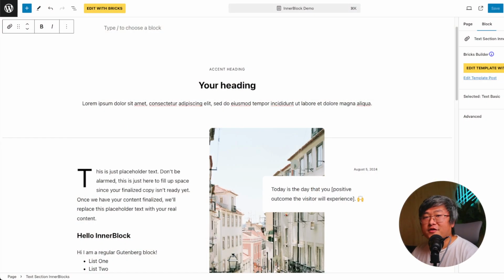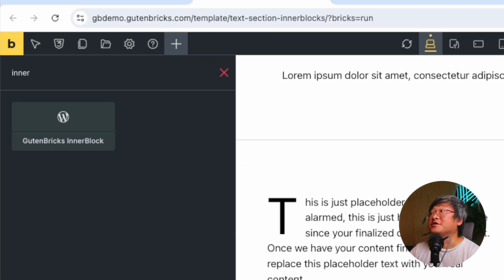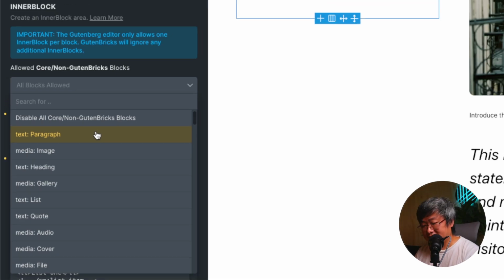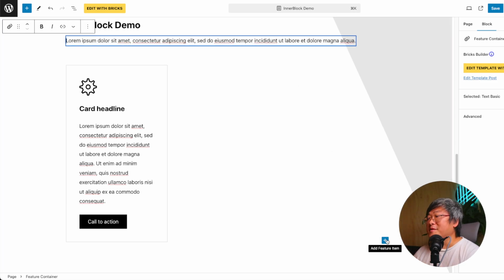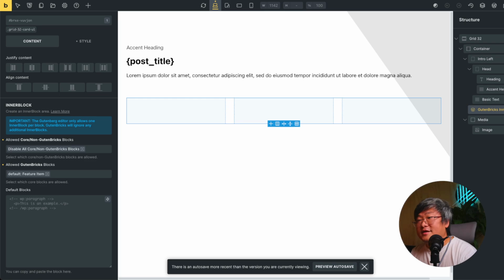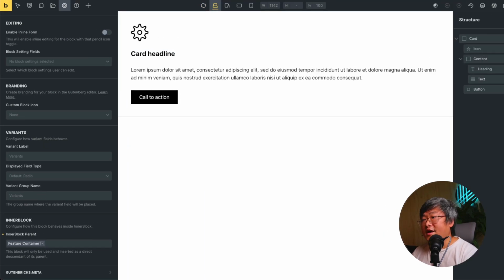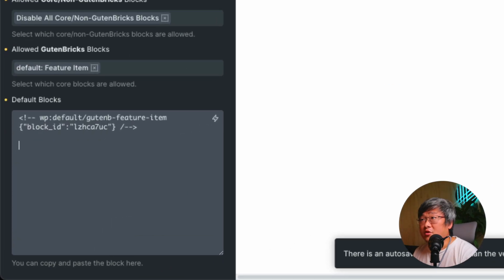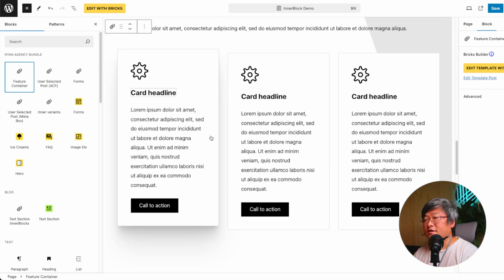GutenBricks: Infinite Possibilities with InnerBlock!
In v1.1.0, GutenBricks introduces InnerBlock! This new feature allows you to embed other blocks inside your GutenBricks block offering options such as limiting where you can put the block and parent block, as well as default blocks.

v1.0.1 is currently available as RC version, Aug 5, 2024.